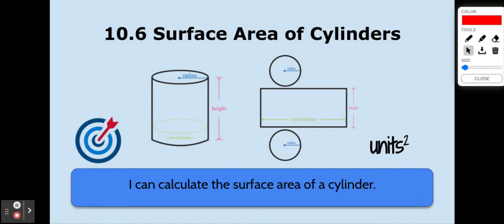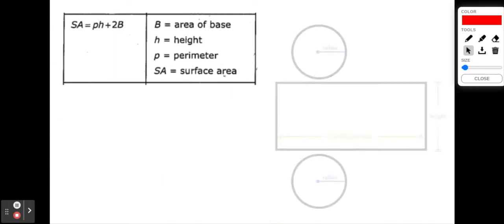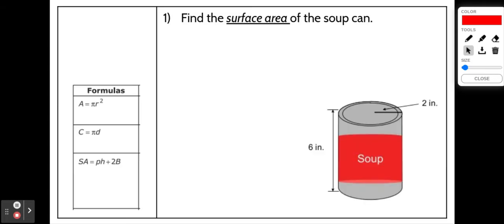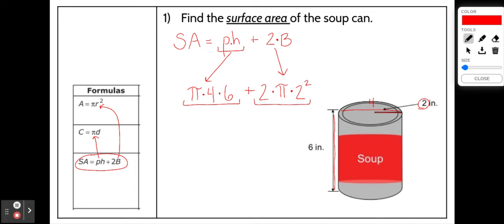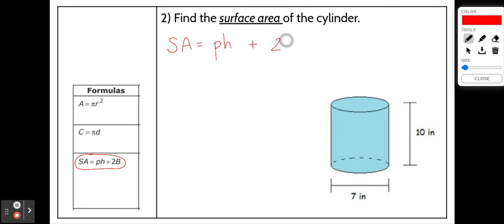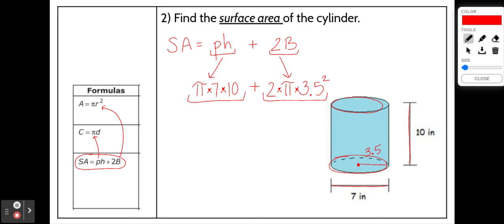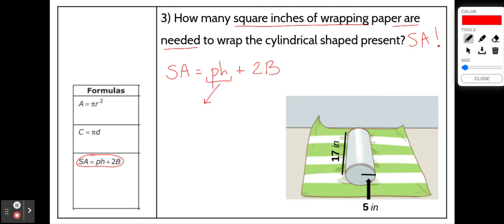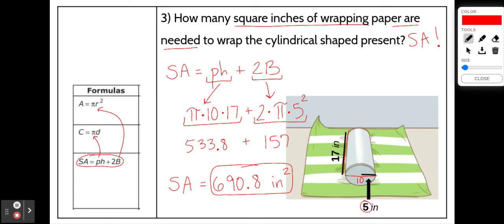PA 10.6 Lesson Video